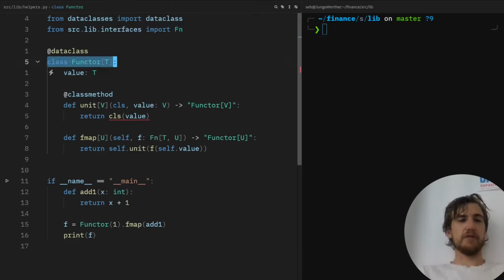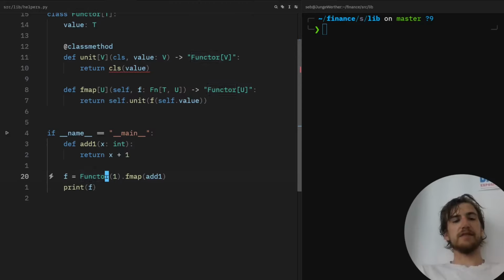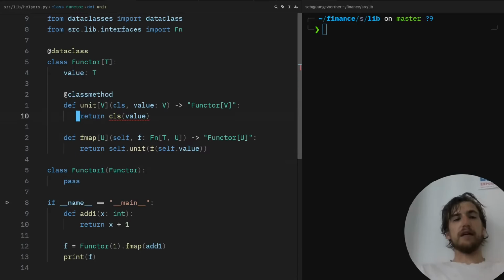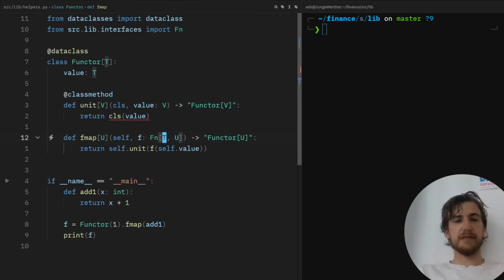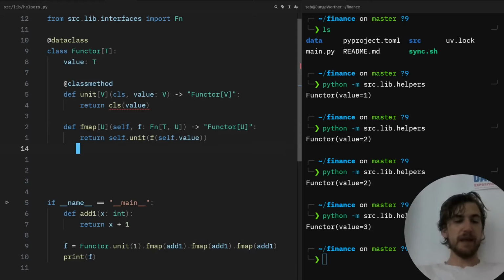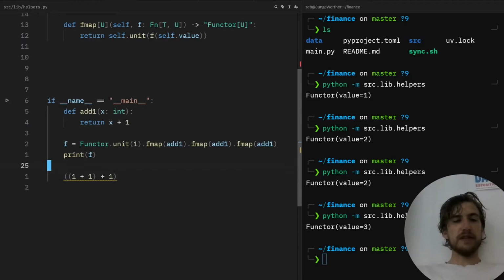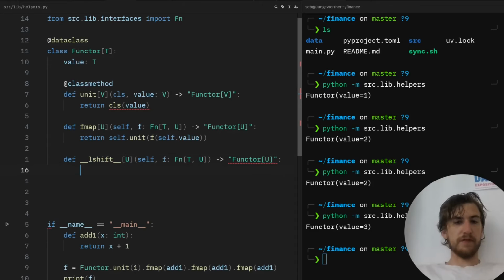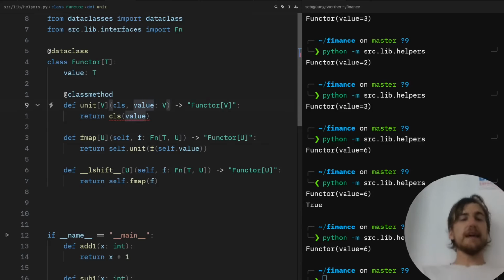this python functor trick gives you syntactic superpowers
Did you know you can chain computations indefinitely by binding a functorial map to a left-associative magic method?

This video shows you how you can reimagine syntax in python for smooth and light functional-style programs.

Hope this is enlightening for you!